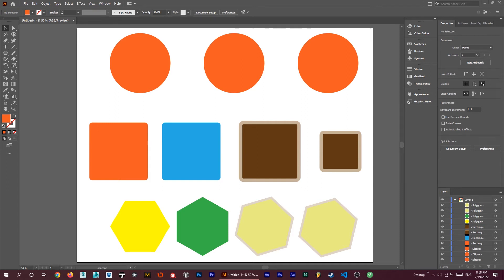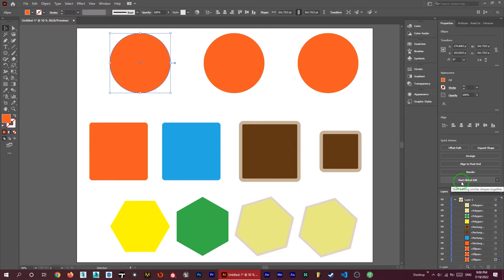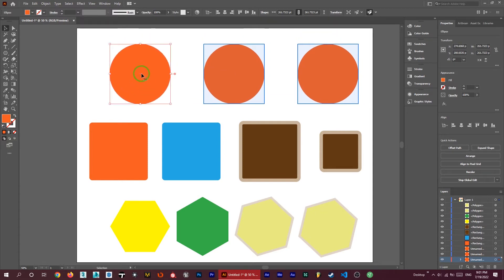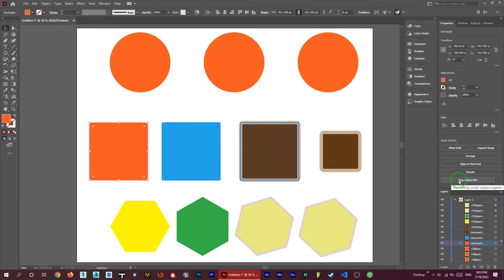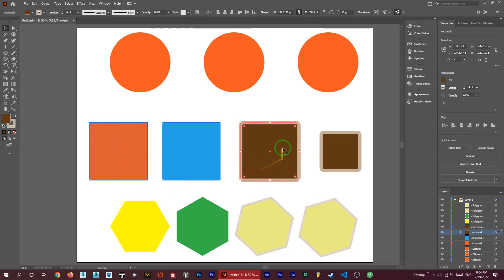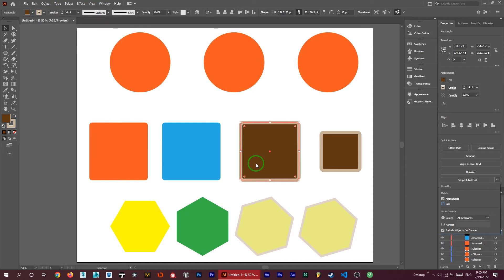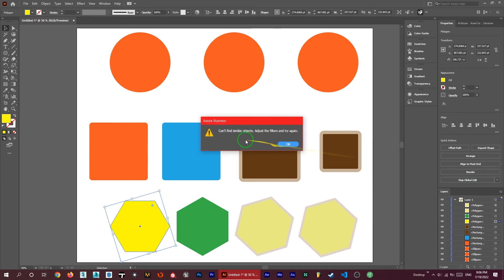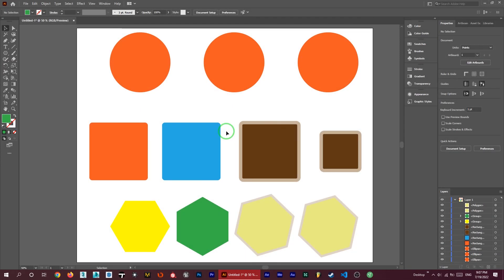How to change similar objects together in Illustrator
Here is the way to effect or change the similar shapes at the same time in the easiest way. You just need one click to apply your changes to all multiple objects simultaneously. Any trouble in it? comment here👇🏻😃